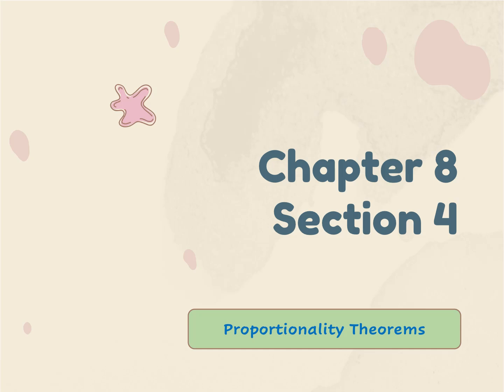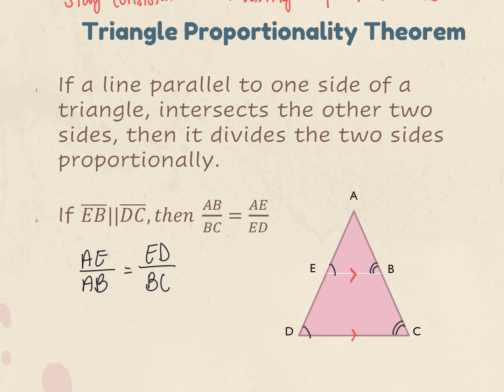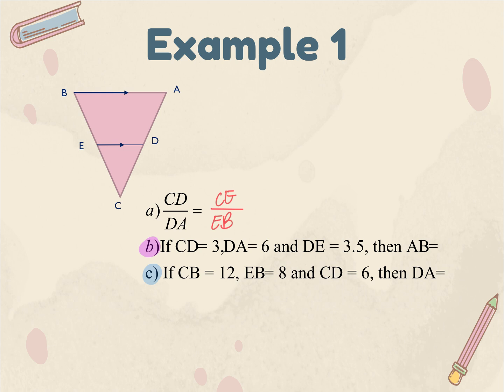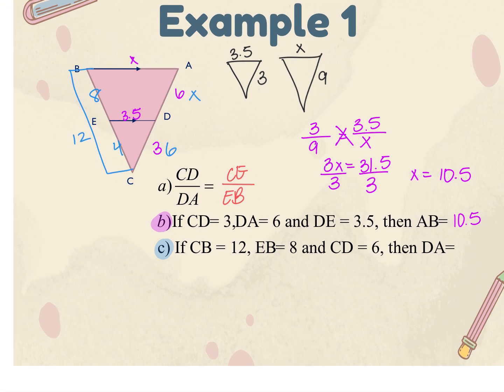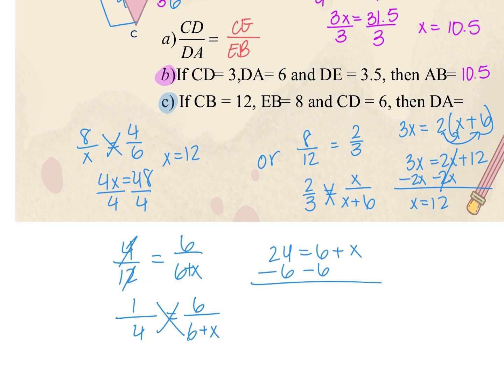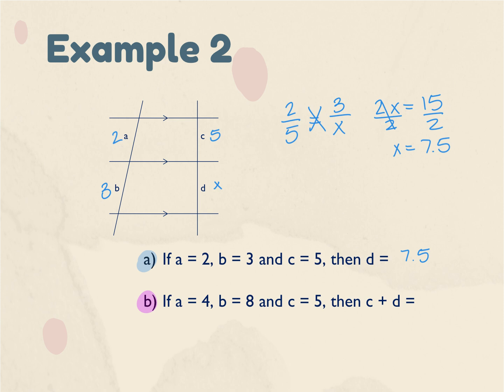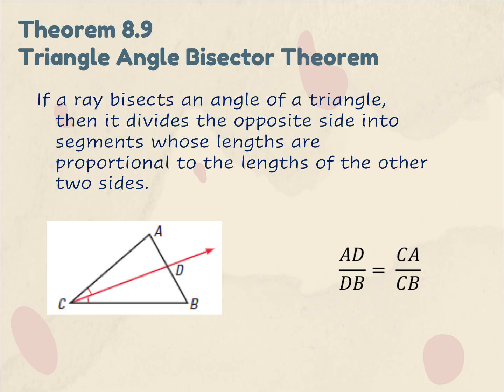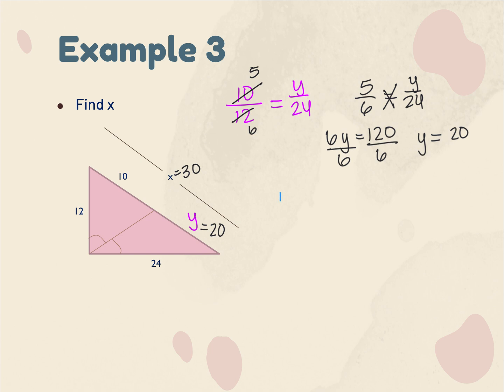8.4 Proportionality Theorems